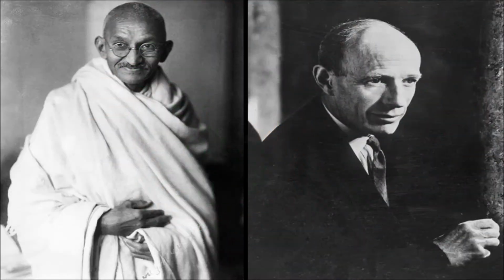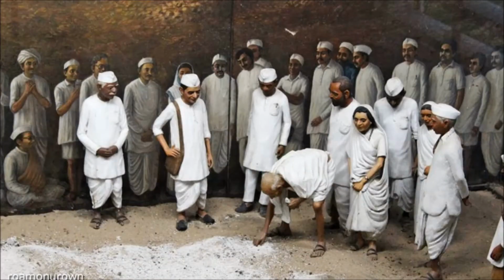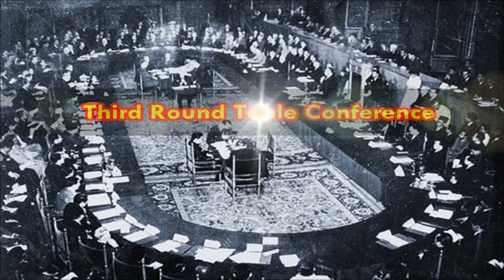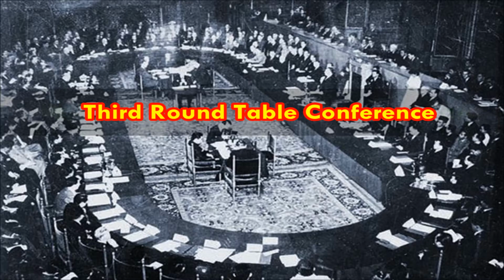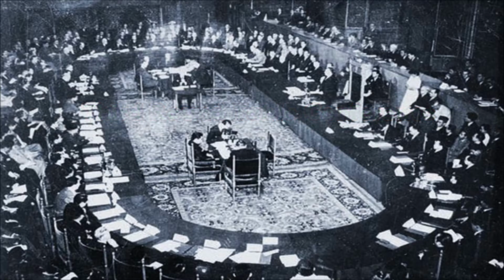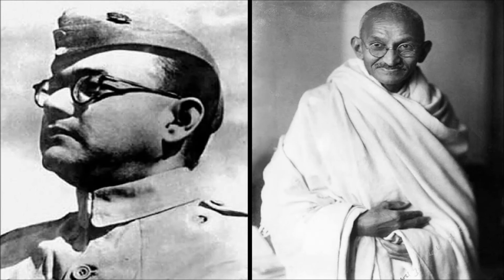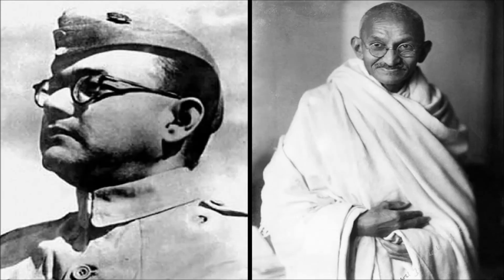ಭಾರತದ ಸ್ವಾತಂತ್ರ್ಯ ಸಂಗ್ರಾಮ - ಭಾಗ ೩ | Indian National Freedom Movement | Part - 03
From this the new series is going to start in the name of “Understanding the History Chapters through Important Years & Events”.

This is the part – 08 of the series which covers the major events after 1922 to 1947.

StayHome StudyWith RRK’STRAVELISTRY.

Credits:-
Images:- Google,